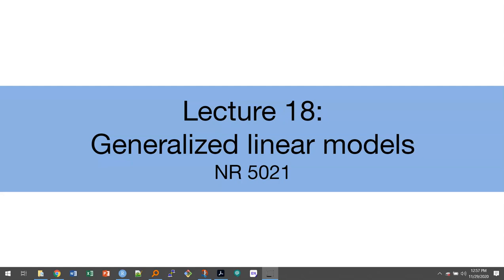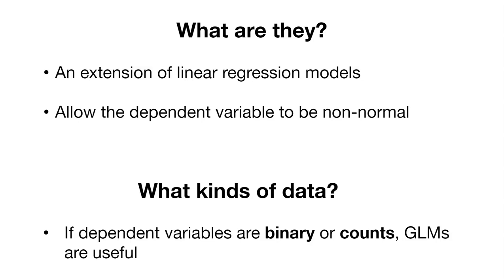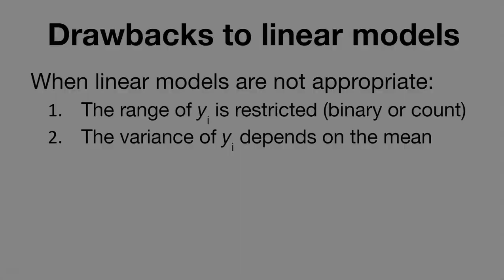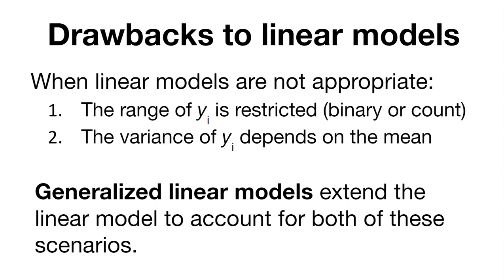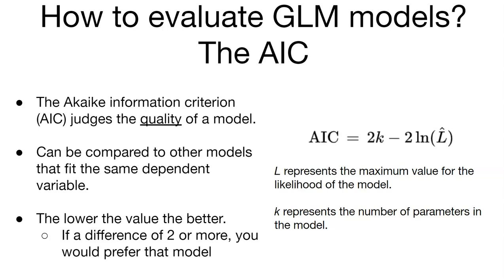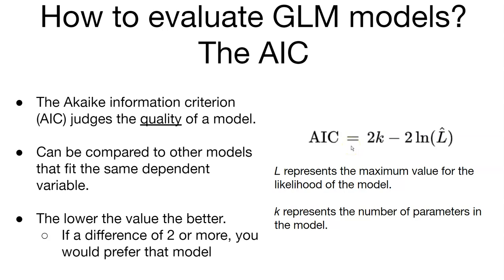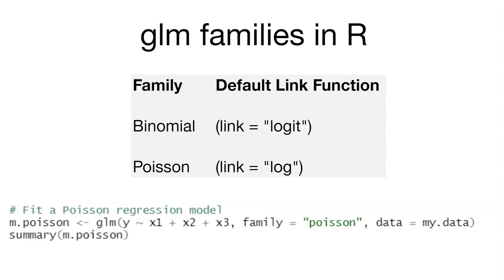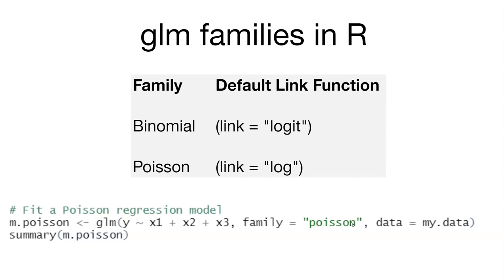Topic 19.1: Introduction to generalized linear models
Lecture video for NR 5021.